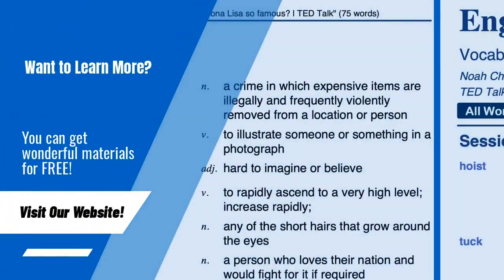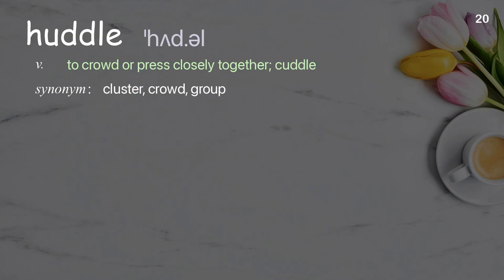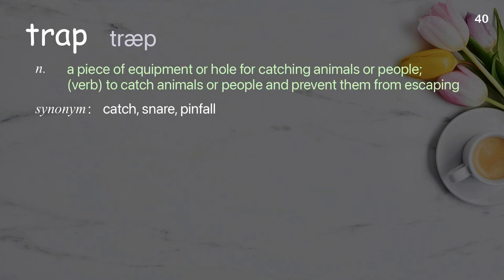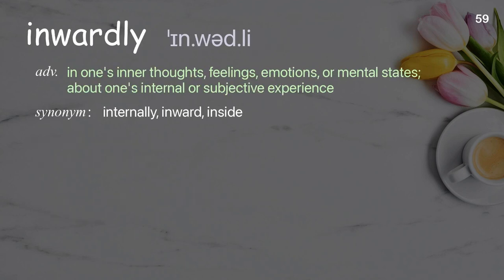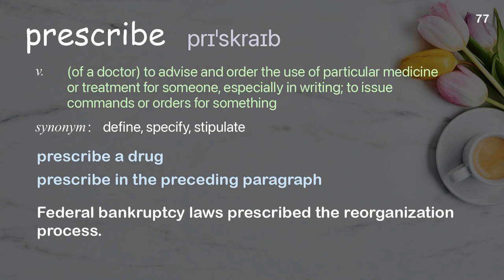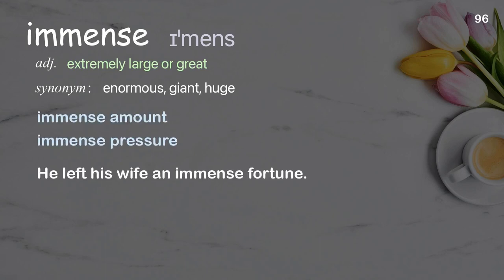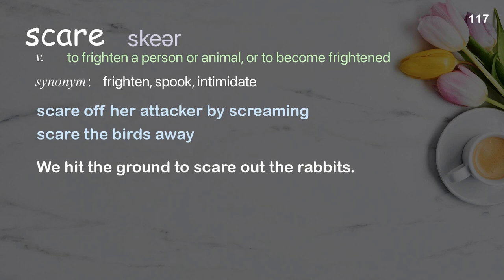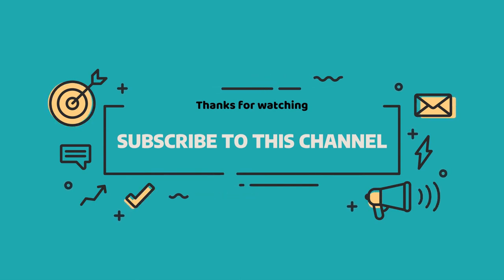135 Academic Words Ref from "Danielle Torley: I stepped out of grief -- by dancing with fire | TED"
■PLEASE NOTE

■Reference Source
Danielle Torley: I stepped out of grief -- by dancing with fire | TED Talk